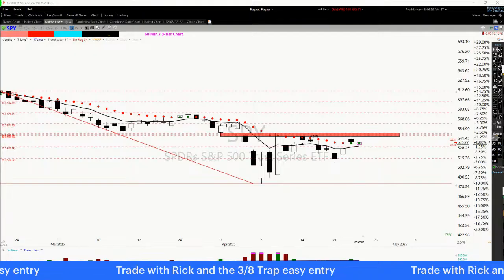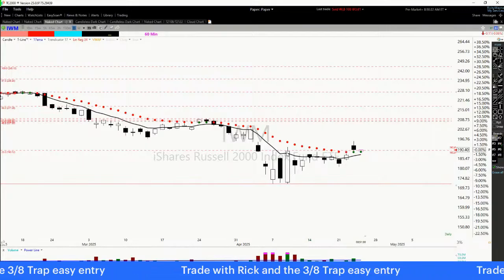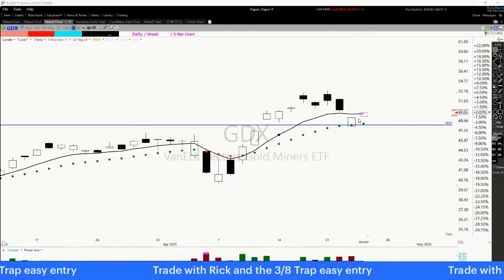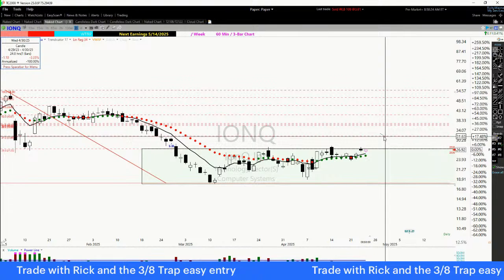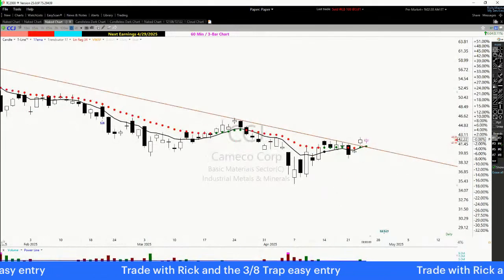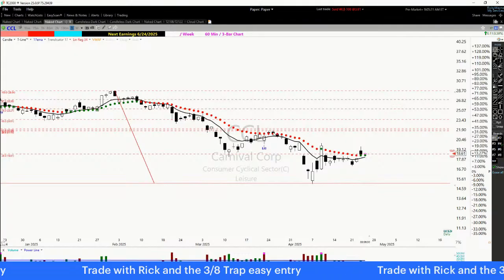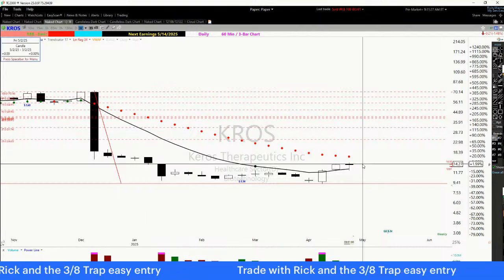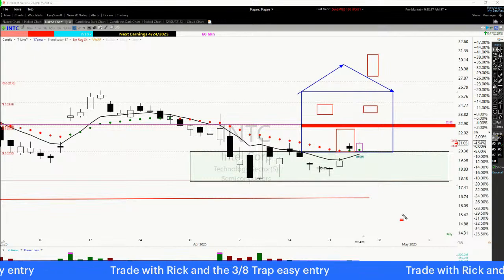Charts & Targets with Rick 4/24/25: COIN, CGC, IONQ, CCJ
In this video, Rick breaks down the market and provides Charts and targets for coming trades.

Learn more about the Stock Scanner, get a free month that includes HRC Membership.

Charts & Targets Streaming Live Monday through Friday from 8:45 AM EST to 9:10 AM EST.

Try Hit and Run Candlesticks for 30 Days as a full member for only $7.00

The (RBB) Rounded Bottom Breakout, a trade setup that I personally find highly valuable, is one of my favorite trade setups. I have created a 1-page cut sheet explaining the setup. You can click on the following link to access it. It's yours.

Empower yourself with our double-your-account calculator This tool can help you make informed trading decisions and double your account. You can take care of your trading journey today.